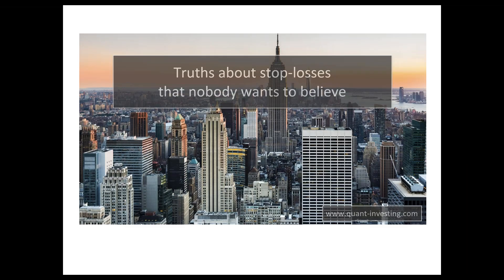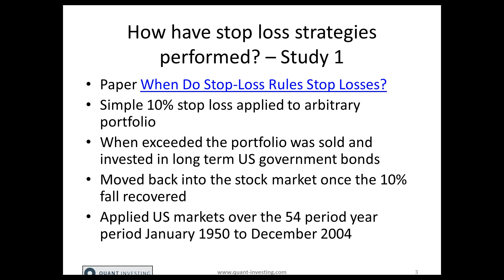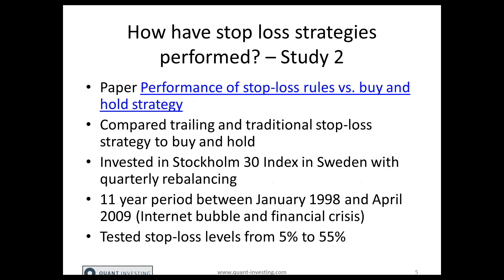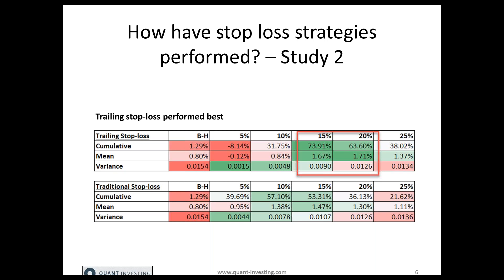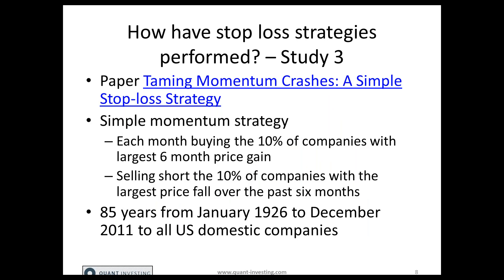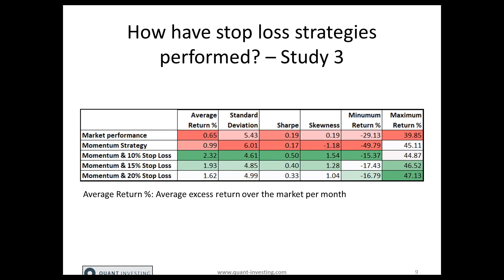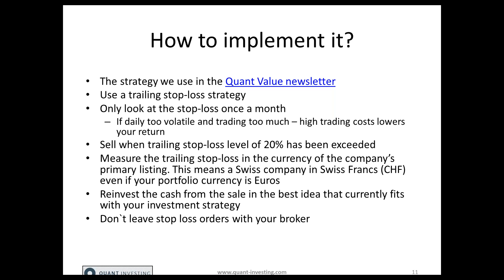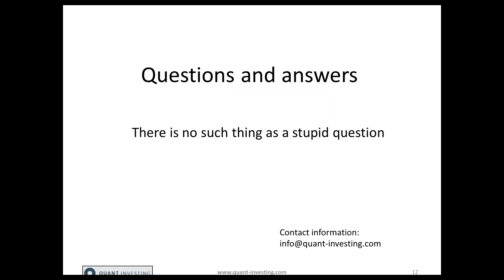Truths about stop-losses that nobody wants to believe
In the webinar you will learn:

- How stop losses have performed in over 150 years of testing in 3 research papers
- What type of stop loss performed best?
- Do they increase or decrease returns
- What about false signals
- What stop loss % is the best to use?
- Exactly how to implement a stop loss strategy

This video shares general information and opinions about security topics. It’s meant to inform, not to give professional advice or recommend any specific products, services, or methods. We can’t guarantee the ideas here will fit your personal situation. Before making any decisions, especially legal, tax, or business ones, please speak with a qualified adviser.